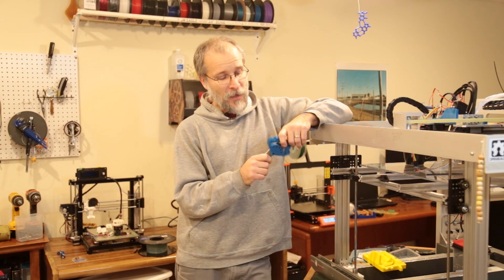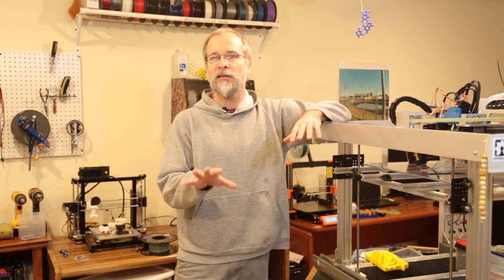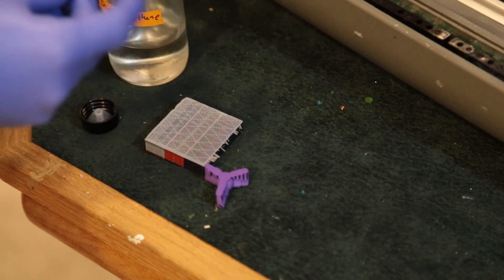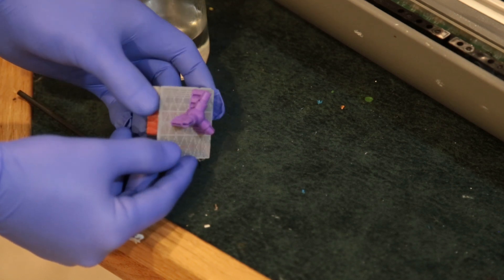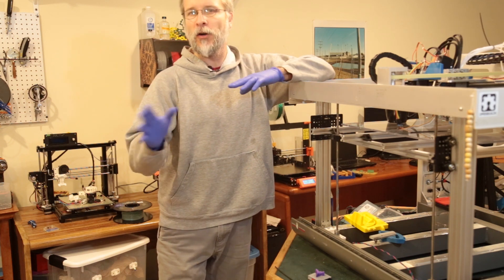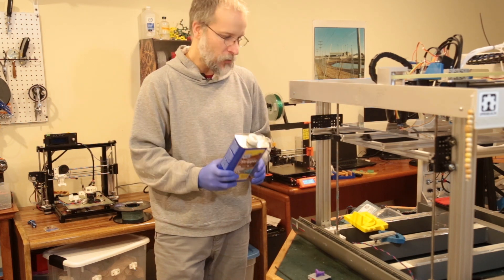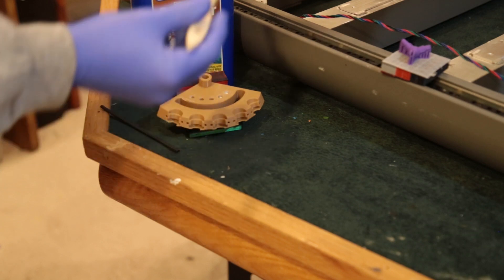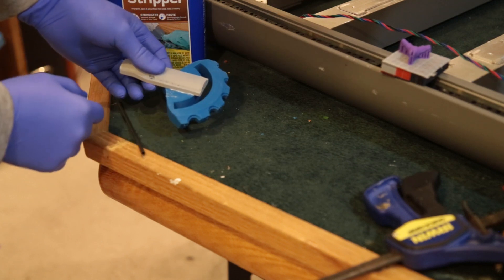Solvent welding PLA with off-the-shelf paint stripper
There are lots of ways of gluing 3D printed parts together. By far, the best way to do this is solvent welding. This video describes some of the chemicals that do this, and shows how a readily available off-the-shelf item can be used to solvent weld PLA (and likely PETG) for limited cost.